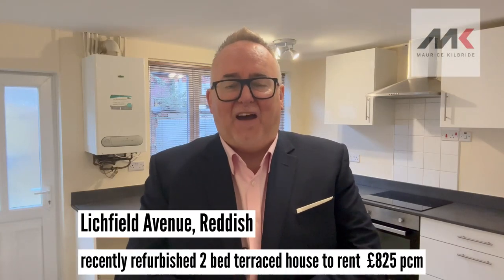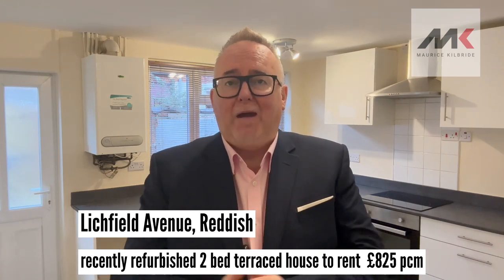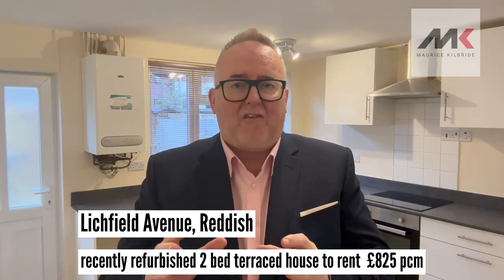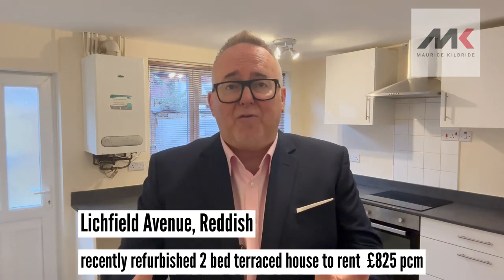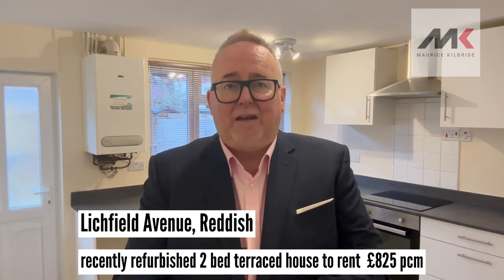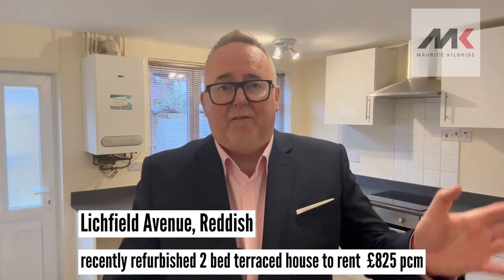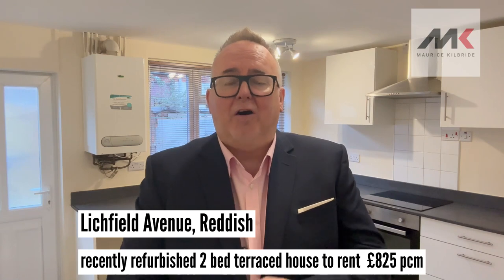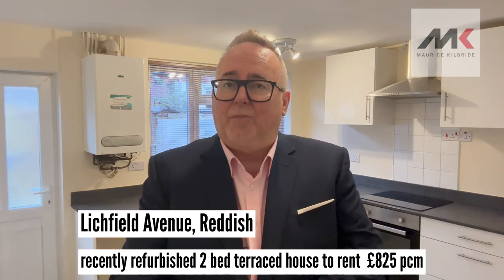Property to rent in stockport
💥NEW PROPERTY FOR RENT IN REDDISH, STOCKPORT💥

If you are looking for a recently refurbished, ready to move into property near to local shops, schools and close to Stockport, take a look at this well presented terraced home.

✅Two bedrooms 🛏🛏
✅Modern fitted kitchen/breakfast room
✅Front living room
✅Bathroom/WC combined 🛁🚿🚽
✅Gas central heating and double glazing
✅Re decorated and new carpets
✅Rear courtyard

✅Asking rent £825 per calendar month

✅Thinking of selling your home in 2023? find out how much your home is worth by booking your free market appraisal below 👇👇

If you are looking to sell your home or a property in Stockport, Cheadle or anywhere in Greater Manchester, then our channel is designed to give you the information needed to complete your property sale faster and for more money!

Maurice Kilbride (Owner & Founder)
Cheadle Property Market Expert
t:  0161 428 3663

Address:
69 High Street
Cheadle, Cheshire
SK8 1AA

For More video and information